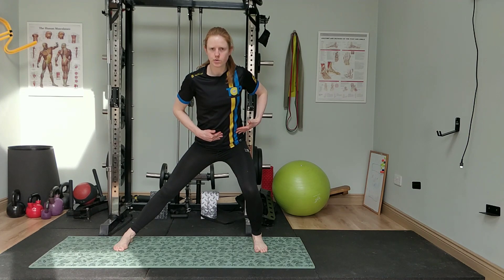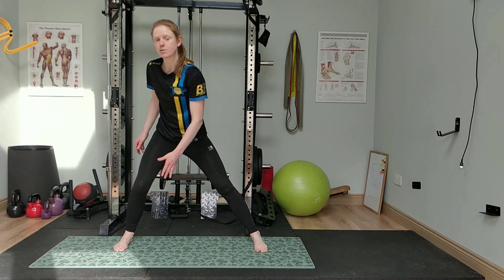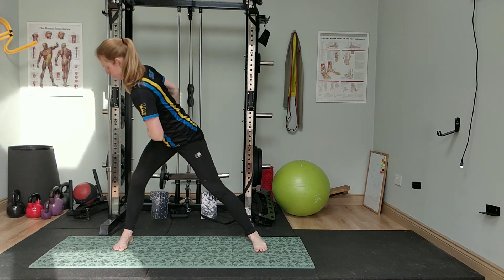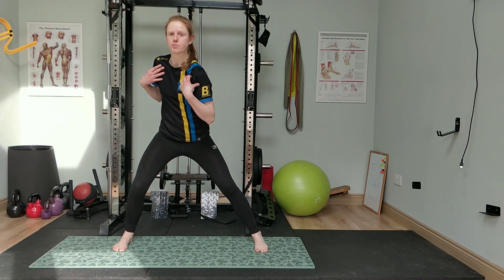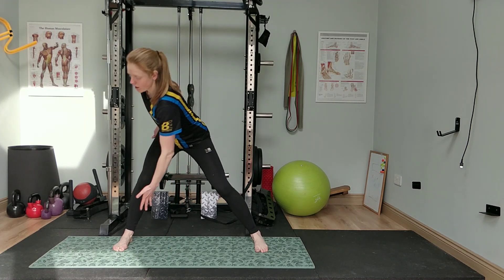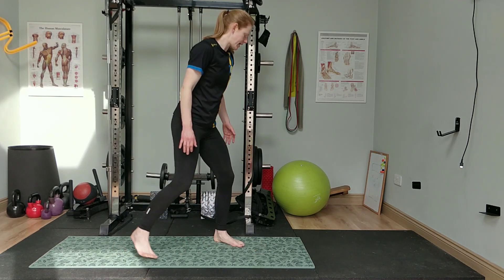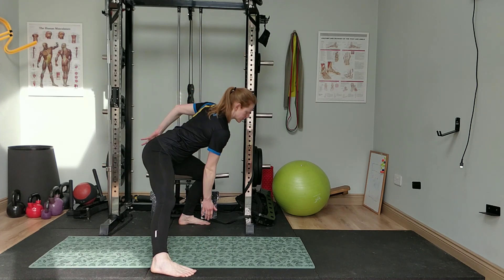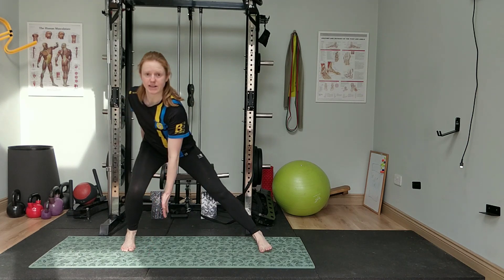Lateral Shift and Hinge